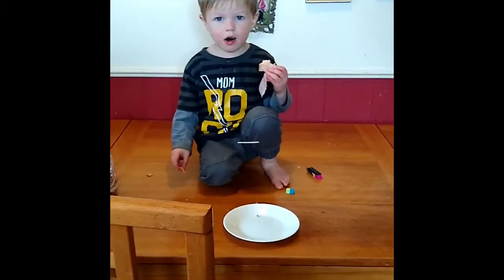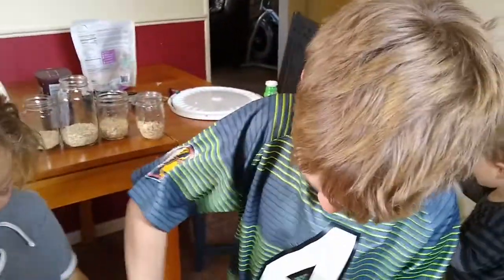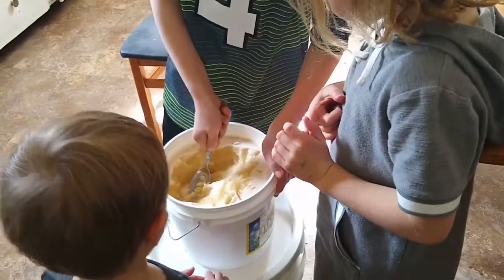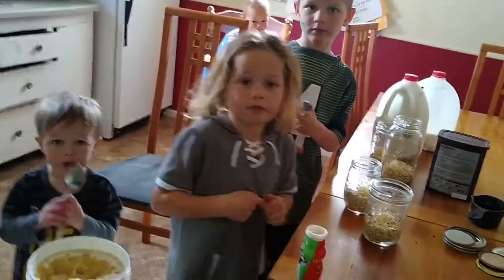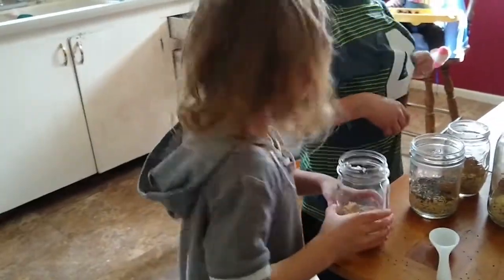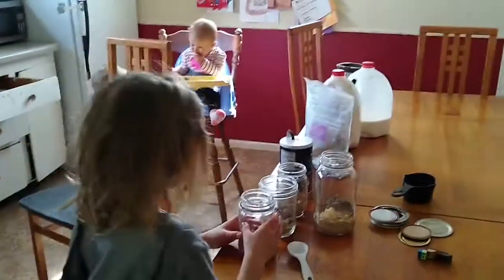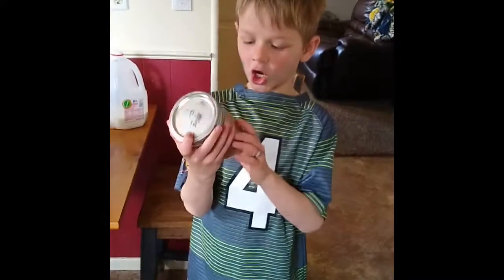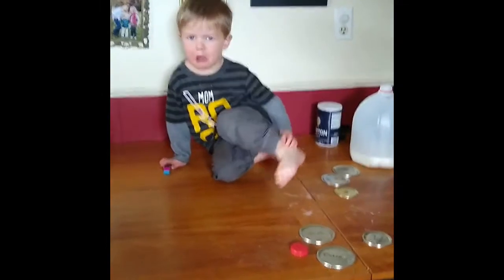How To Make Overnight Oatmeal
For Dad’s birthday, we made yummy Overnight Oatmeal. Follow along for the recipe!